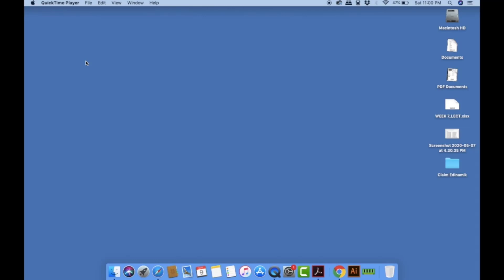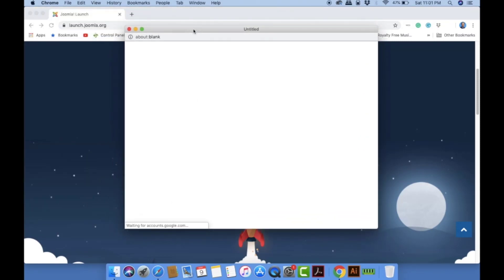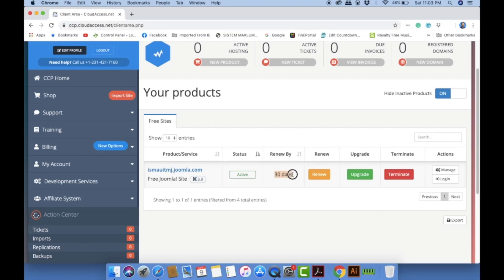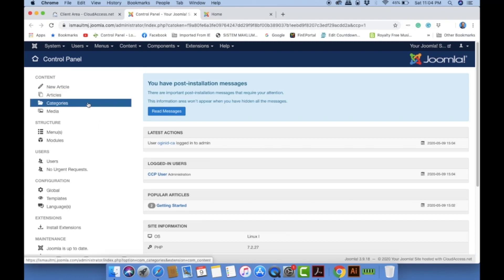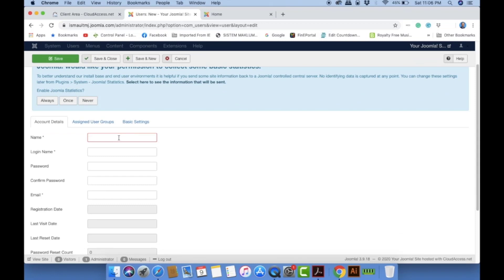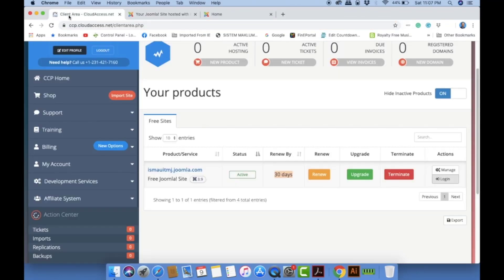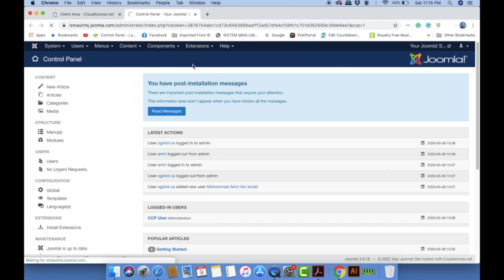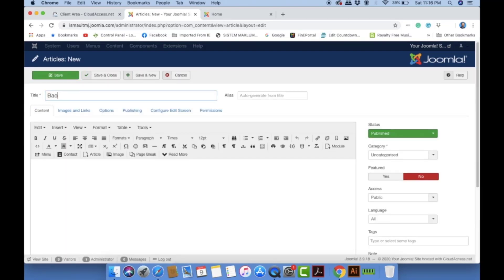Joomla Part 1